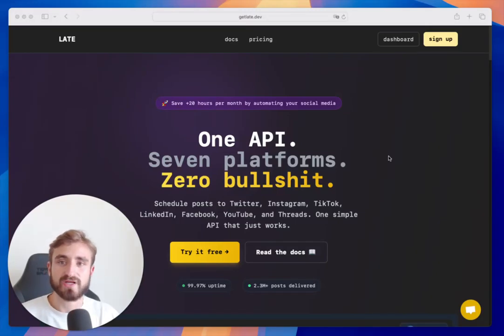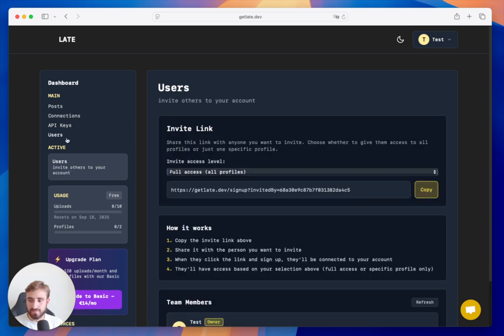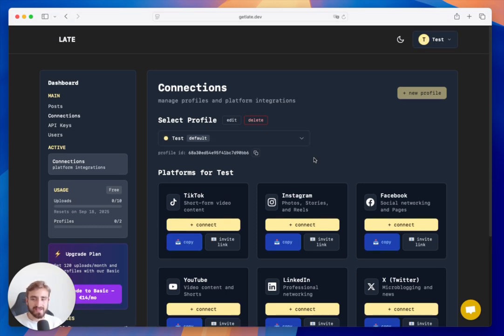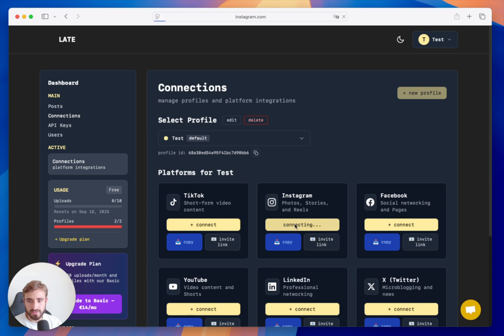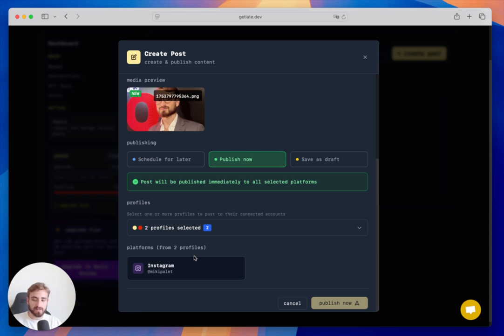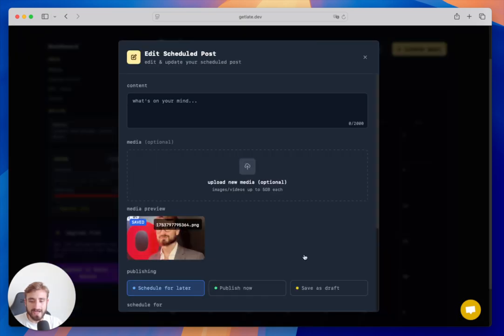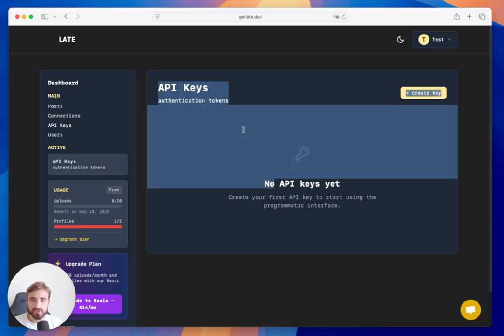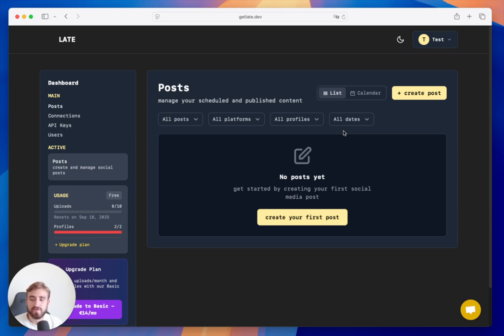Late Tutorial (Full 2026 Guide for Social Media Scheduling)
This is a full guide on how to use Late for Social Media Scheduling.

Late is a social media management tool that allows you to easily create and schedule posts on 7 social media platforms.

Chapters:
00:00 Quick Overview
01:02 Account Setup
05:00 Scheduling Posts
09:10 Team & Client Access
11:57 Final Thoughts